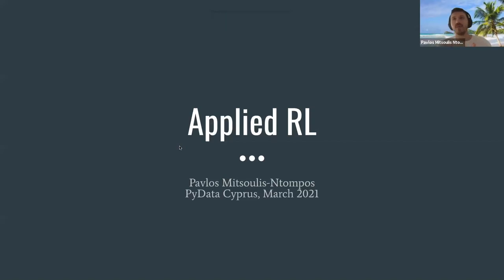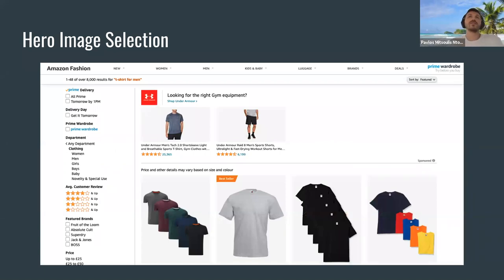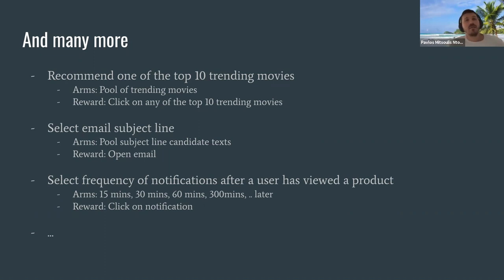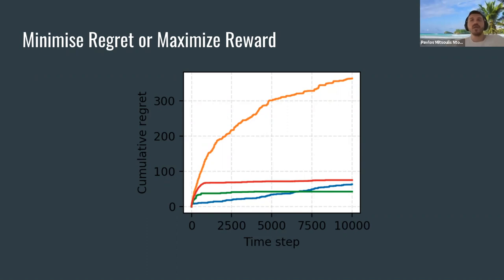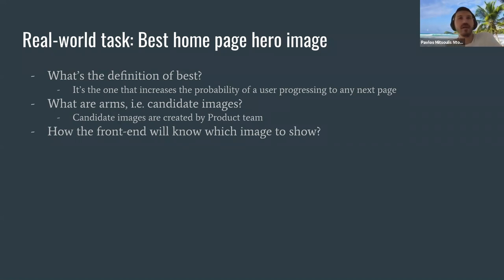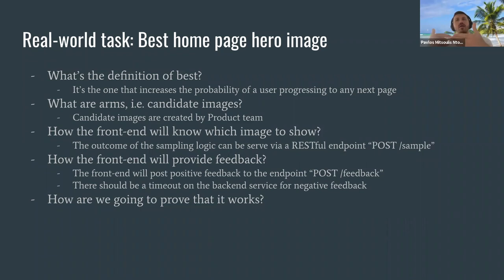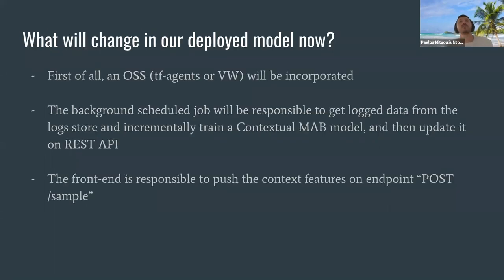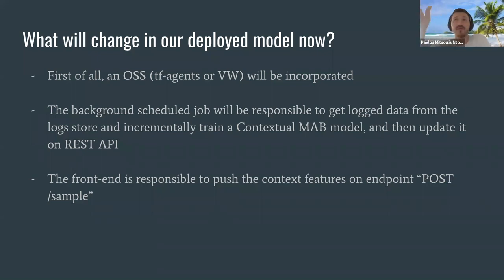Applying Reinforcement Learning in Industry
PyData Cyprus June 2021 meetup

Abstract
Most people are familiar with or have heard that Reinforcement Learning (RL) has been employed successfully on games. The biggest example is AlphaGo, developed by DeepMind, the first computer program to defeat the strongest Go player in history. The process of learning continuously from the feedback of the environment sounds very appealing for solving e-commerce use cases. Why we don't see many applied RL use cases? In this talk, Pavlos will explain how Contextual Multi-Armed-Bandits, which is a family of RL algorithms, can be exploited for applied use cases. Contextual MABs are able to optimize directly business KPIs (Conversion, CTR, etc), no training data is required and are use case agnostic.

Pavlos Mitsoulis is a Staff Data Scientist leading the Reinforcement Learning team at Expedia Group and the co-creator of Sagify, an open source MLOps CLI tool to easily train, tune and deploy ML models on Sagemaker by implementing just a train and a predict function. His interests are around MLOps and Contextual Multi-Armed-Bandits these days.

00:10 Help us add time stamps or captions to this video! See the description for details.